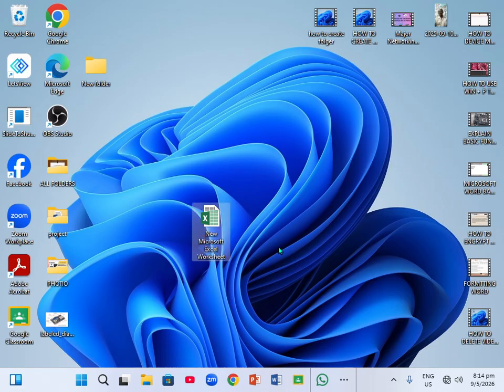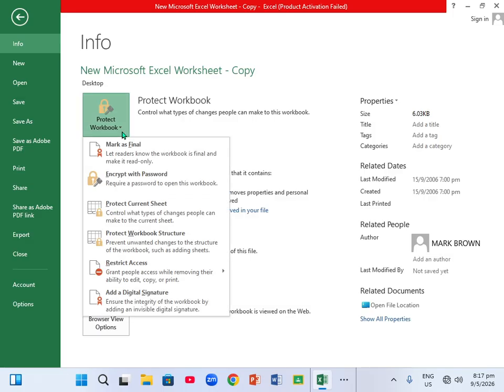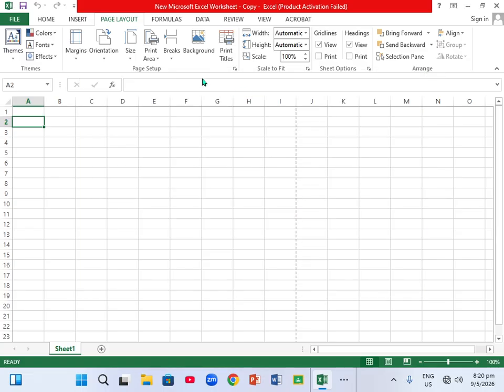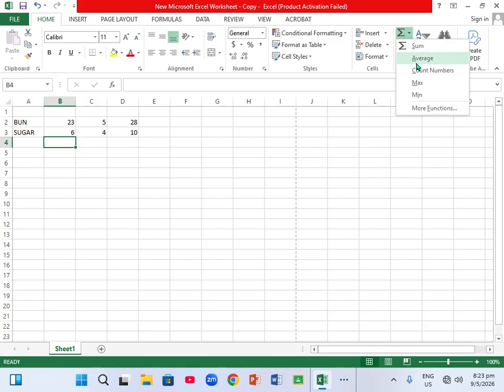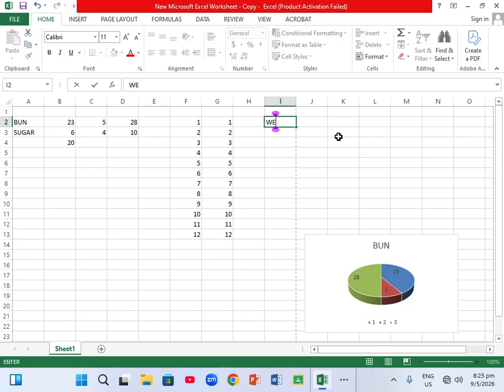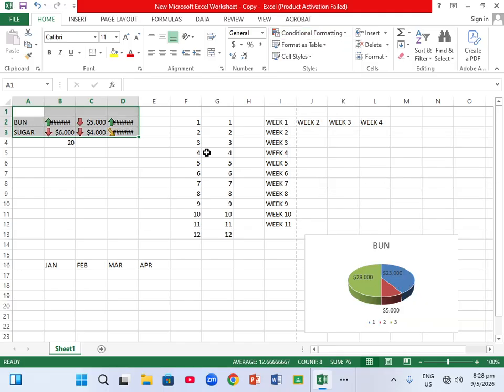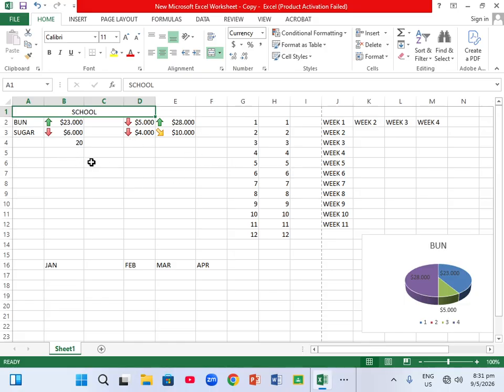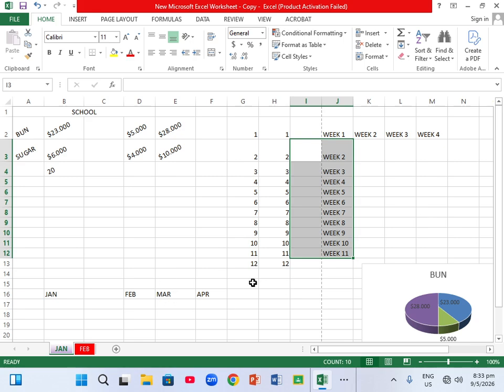HOW TO GET STARTED WITH EXCEL